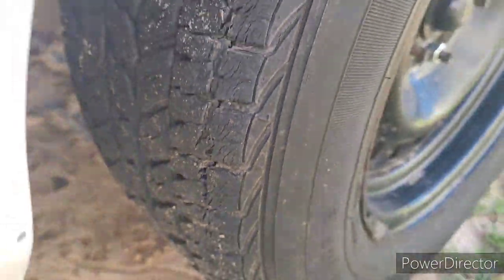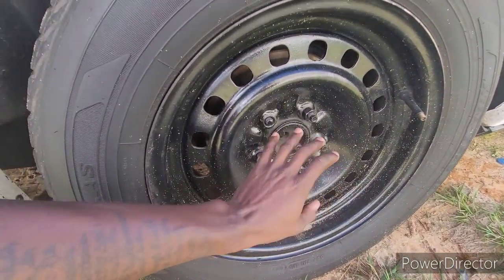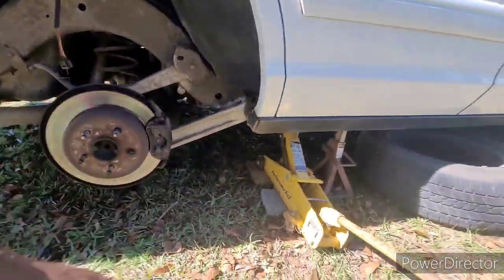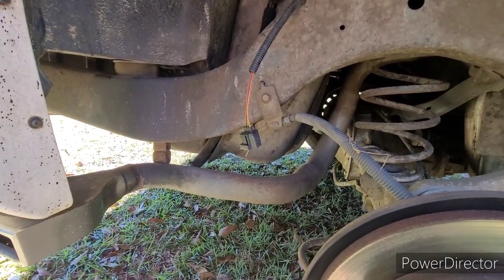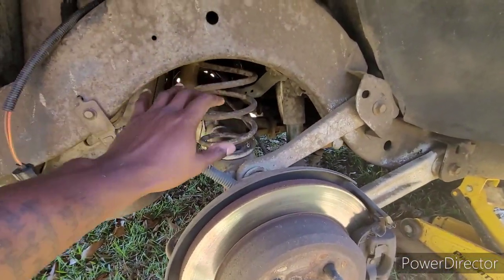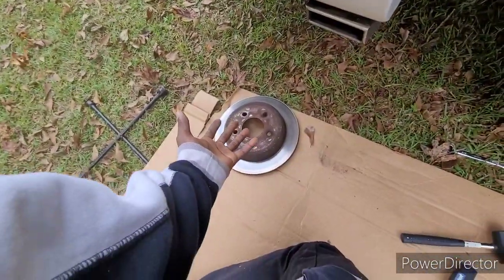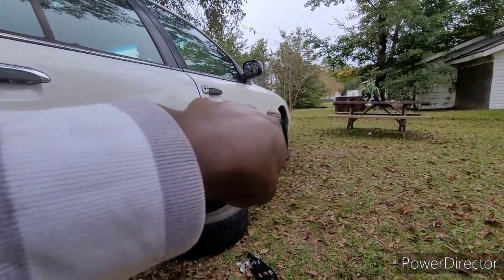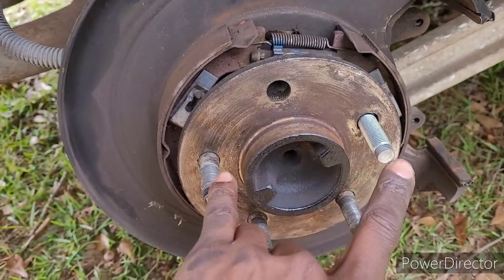Loud Audio Build Gets FIXED| Ghost Is Much Safer Now!!| Getting Ready For BIG RIMS & Highway!!